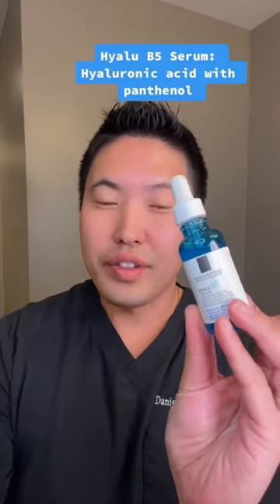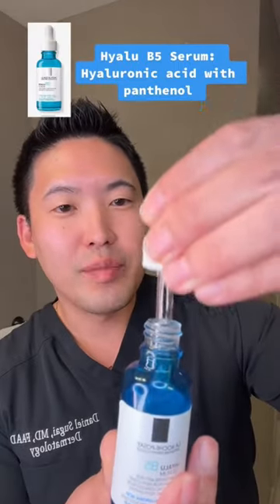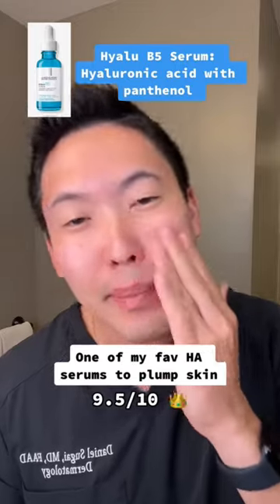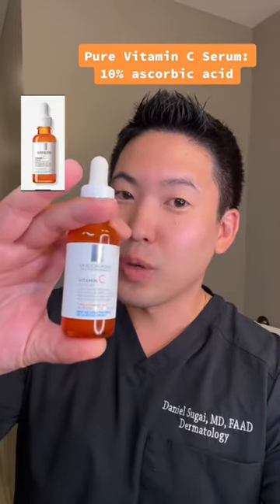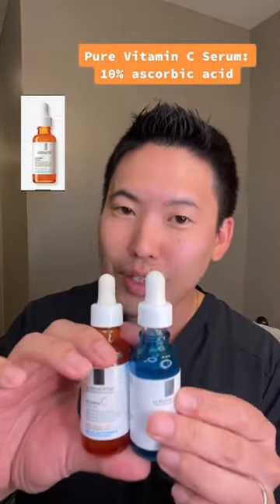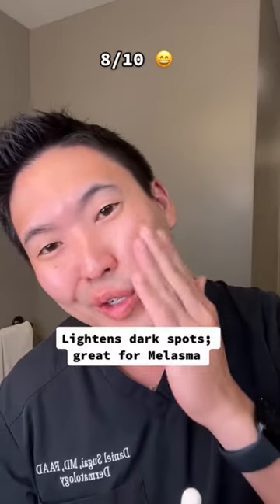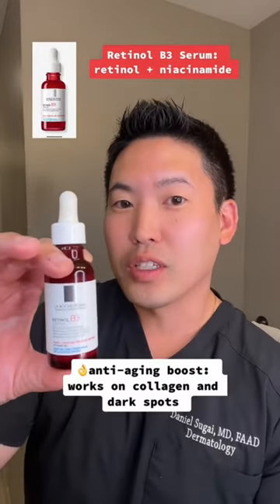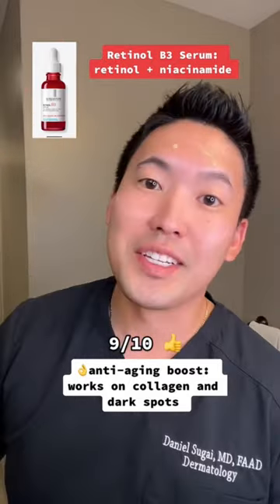Comparing La Roche-Posay Anti-Aging Serums